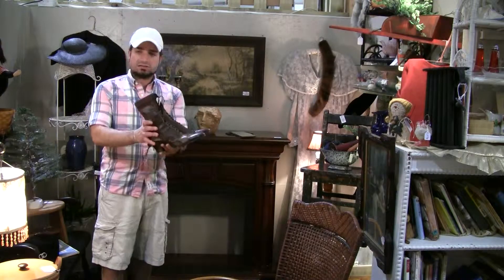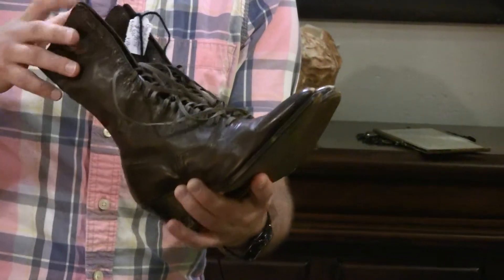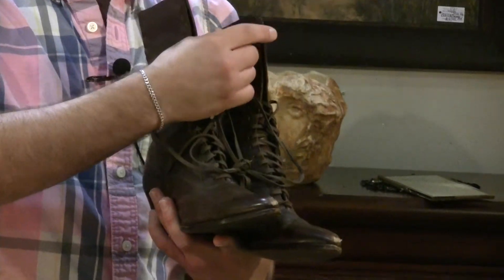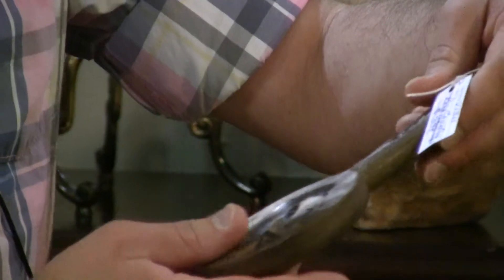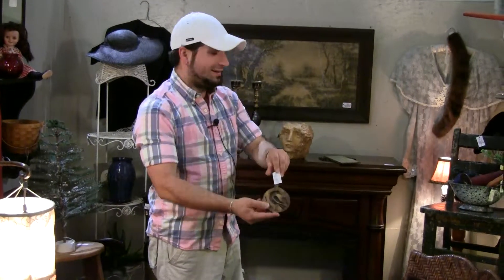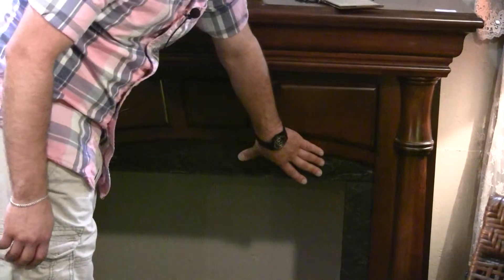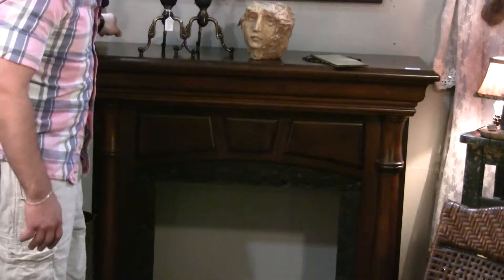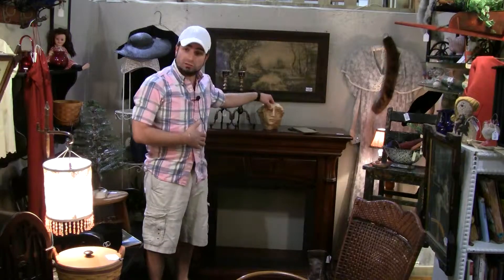Nate Cox visits Antiques Booth #122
Nate finds a pair of hightop leather boots and a solid cherry fireplace